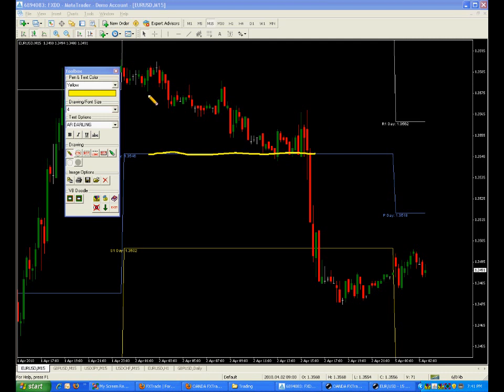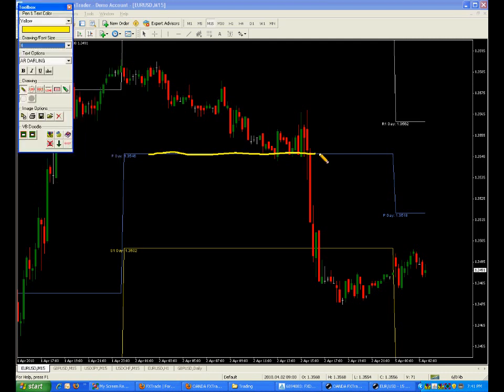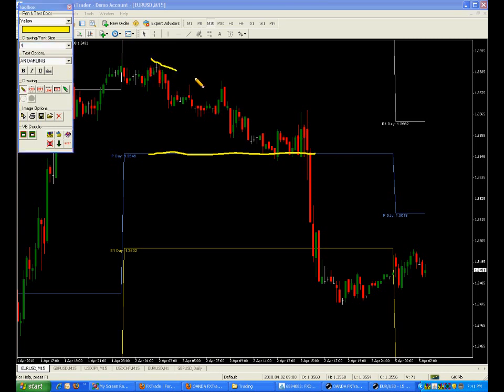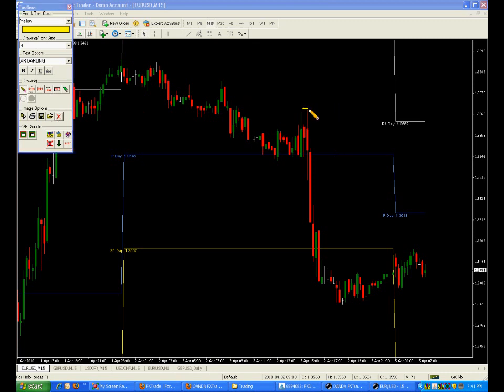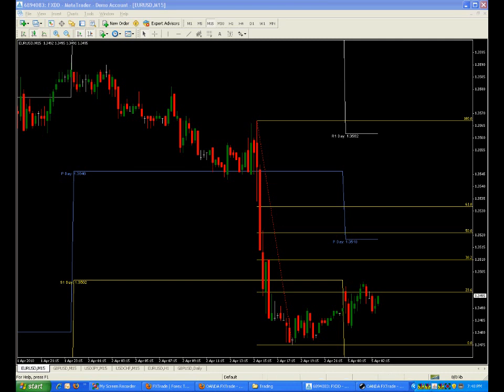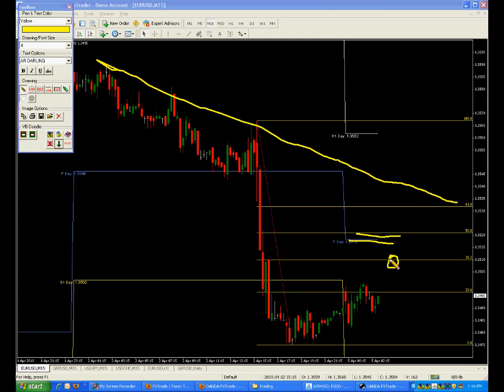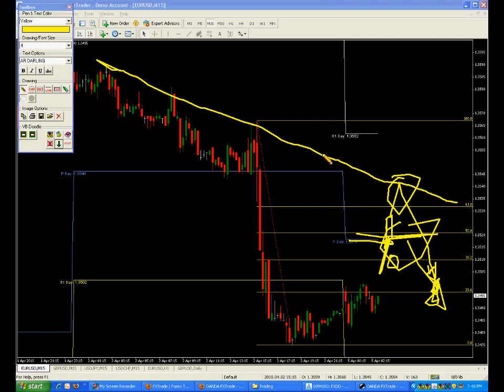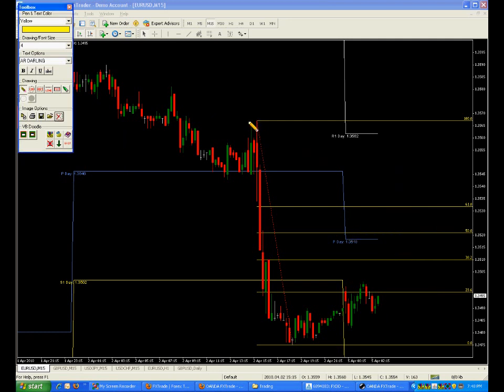NFP Ttrade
NFP Trade Trick